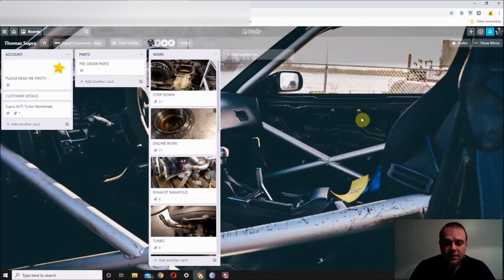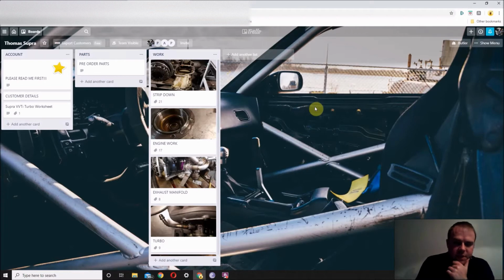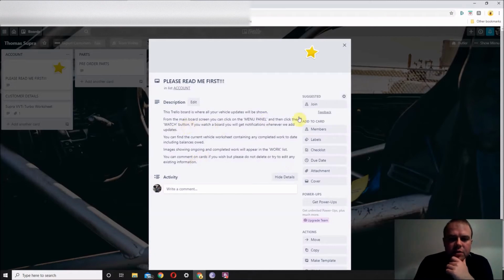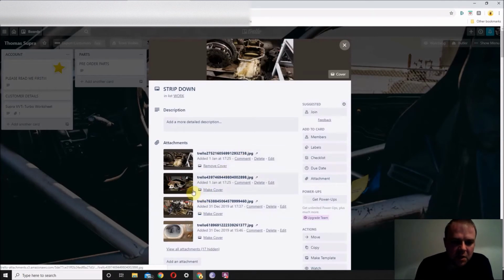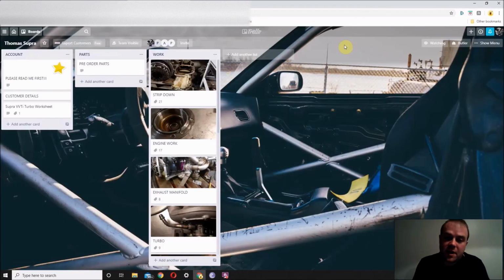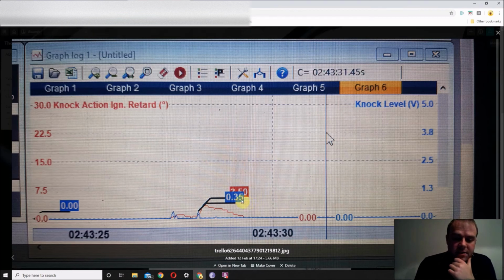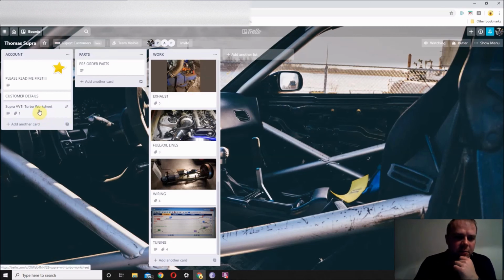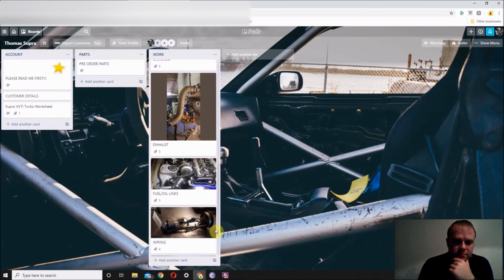Gsport Trello Boards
What's the best way to keep track of your project build?

Here I show you and example of how Gsport conducts project management and customer updates using a simple project management online software.

Full documented updates and progress for your vehicle build!